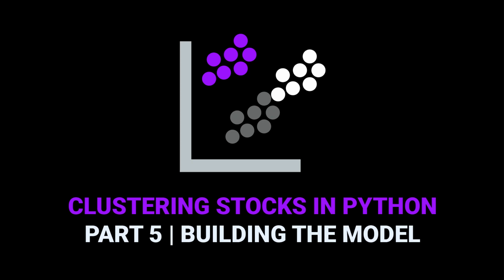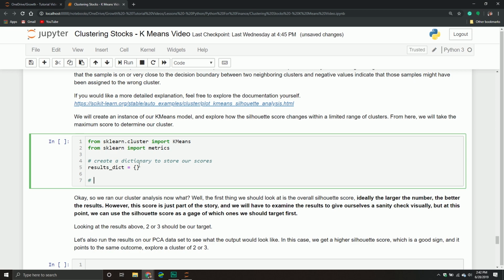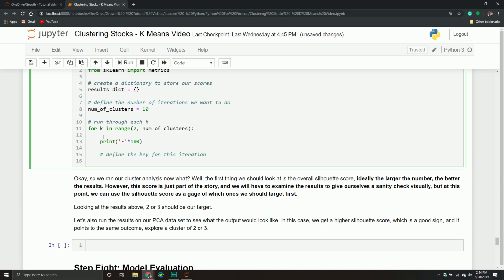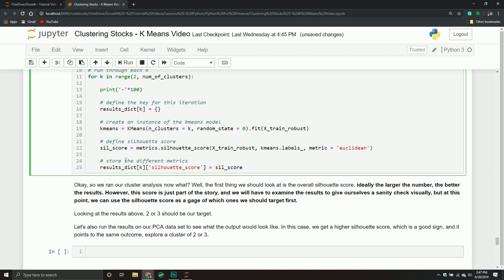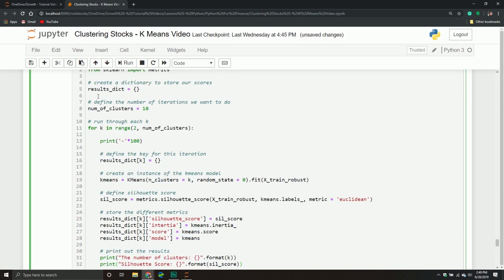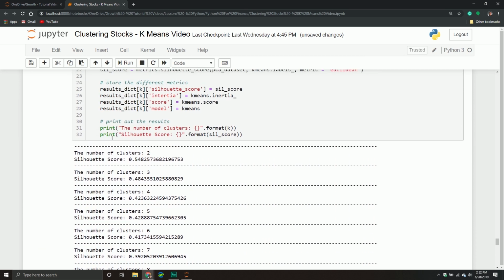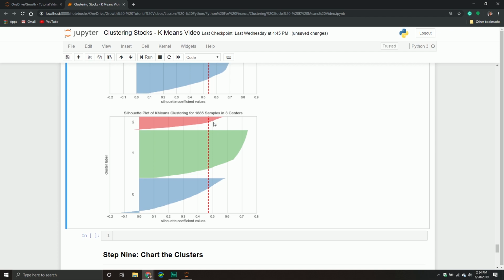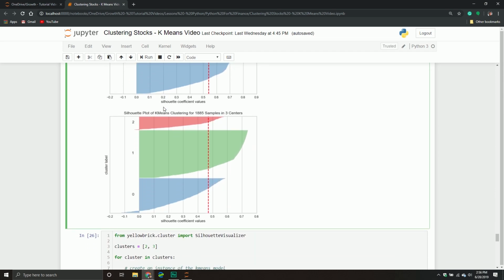Clustering Stocks With Python | Part 5 Building the Model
This is part 5 in our series and focuses on building and training the model. We will create an instance of the K-Means model, fit the data to the model, and calculate different metrics that will be used in our evaluation phase.